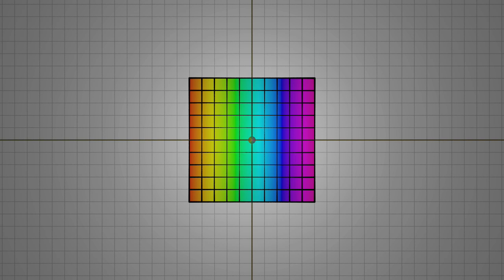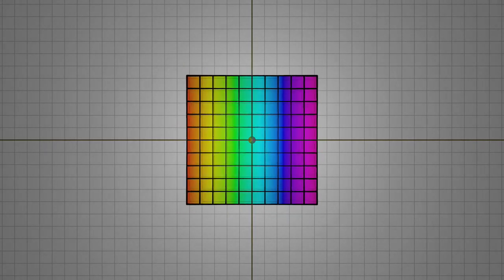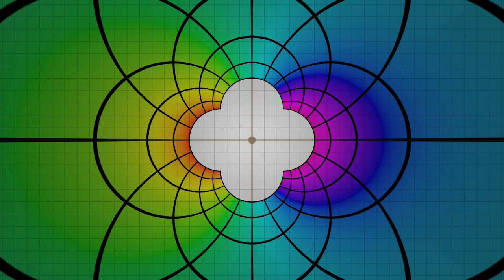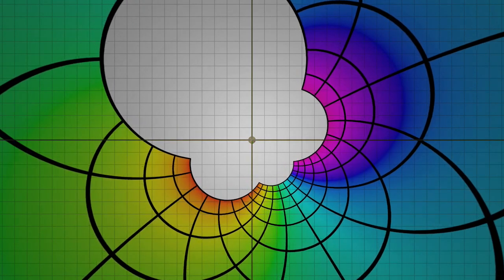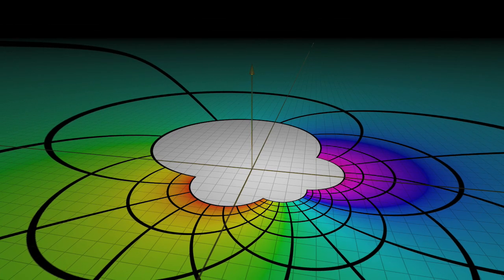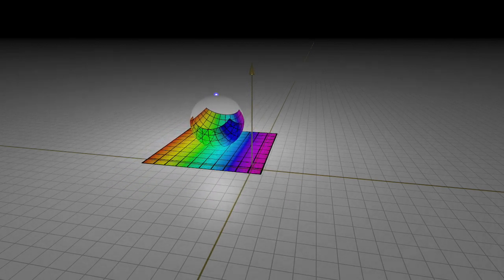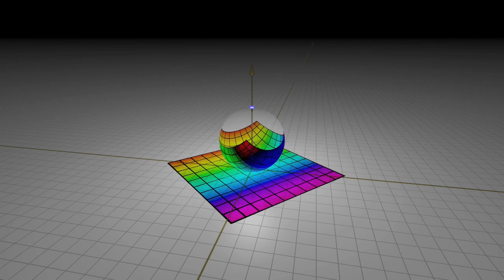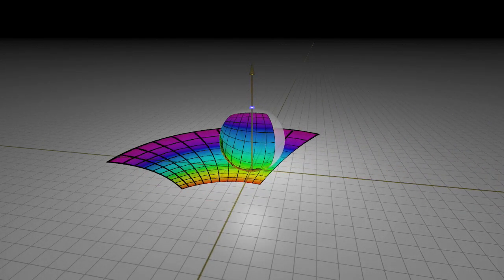Möbius Transformations Revealed [HD]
Möbius Transformations Revealed is a short video by Douglas Arnold and Jonathan Rogness which depicts the beauty of Möbius transformations and shows how moving to a higher dimension reveals their essential unity. It was one of the winners in the 2007 Science and Visualization Challenge and was featured along with the other winning entries in the September 28, 2007 issue of journal Science. The video, which was first released on YouTube in June 2007, has been watched there by more than a million and a half viewers and classified as a Top Favorite of All Time first in the Film & Animation category and later in the Education category. It was selected for inclusion in the MathFilm 2008 DVD, published by Springer.

credit: Möbius Transformations Revealed was built primarily using POV-Ray with some help from Mathematica. The soundtrack is a performance of "Von fremden Ländern und Menschen" ("Of Foreign Lands and Peoples") from Robert Schumann's Kinderszenen, Op. 15. The pianist is Donald Betts.